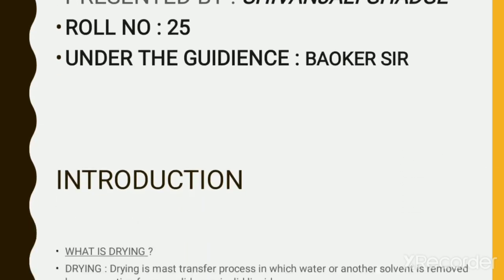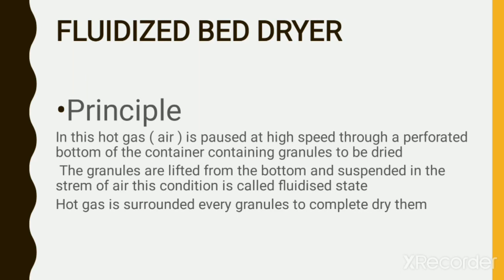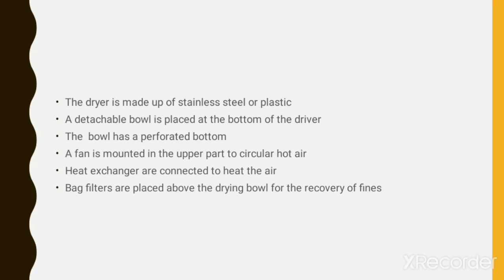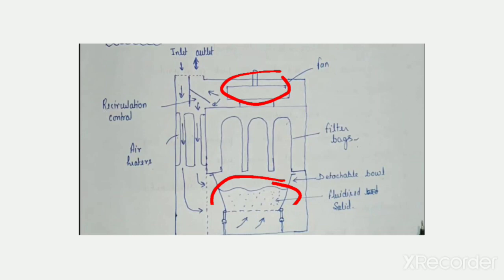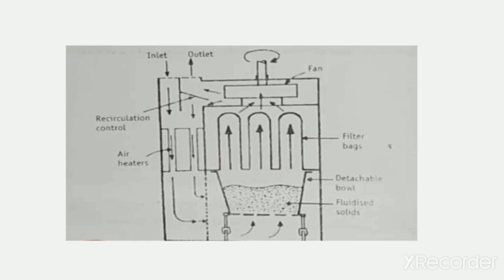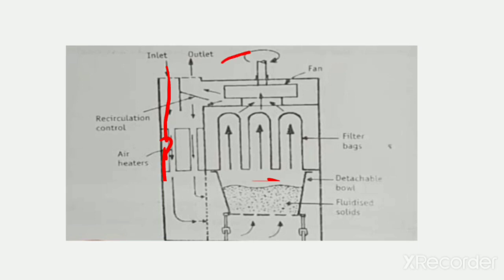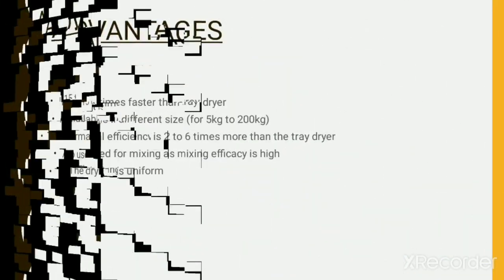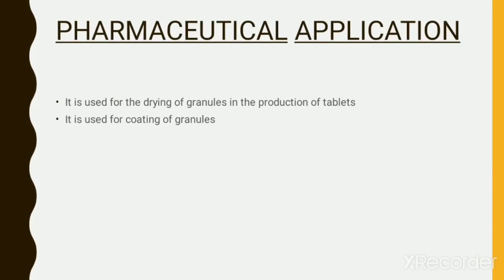Fluidized Bed Dryer I Drying I Pharmaceutical Engineering I B. Pharmacy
Fluidized Bed Dryer: This webinar is given by my student Miss Shivanjali Ghadage who is studying in Second Year of B Pharmacy at Delonix Society's Baramati College of Pharmacy Barhanpur Baramati.